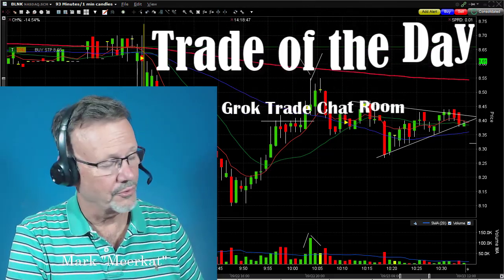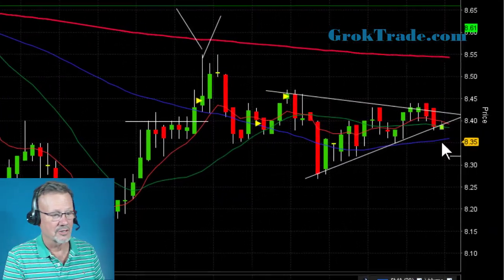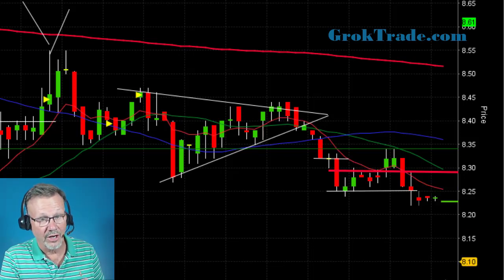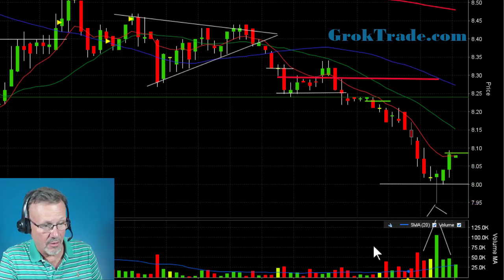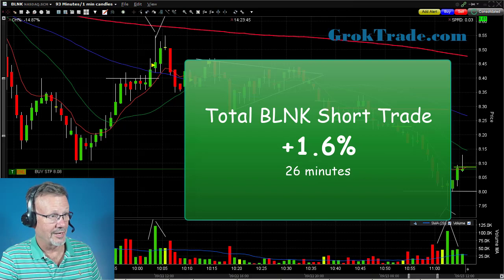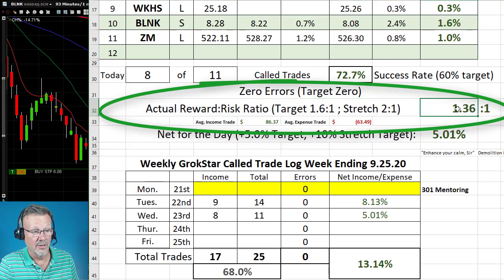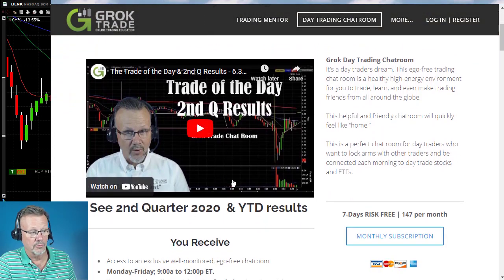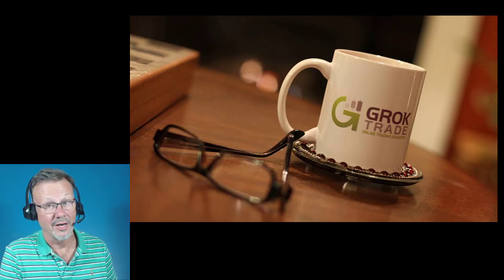The Trade of the Day -Secondary Entry - 9.23.20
See a Symmetrical Triangle Breakdown that I missed initially and then got short at a secondary entry level in the Grok Day Trading Chat Room this morning.